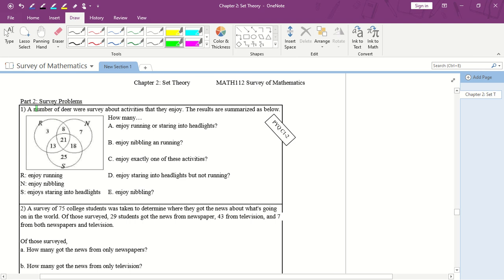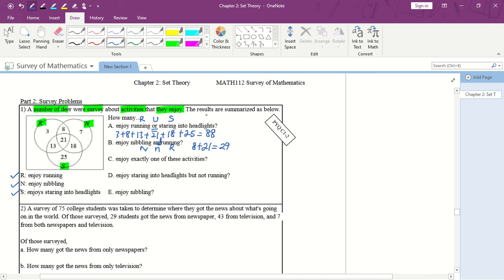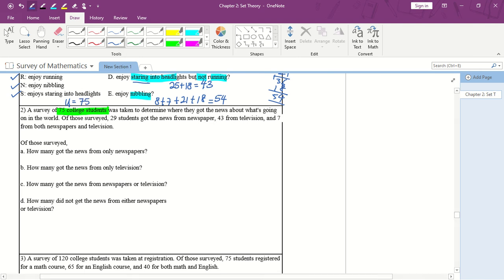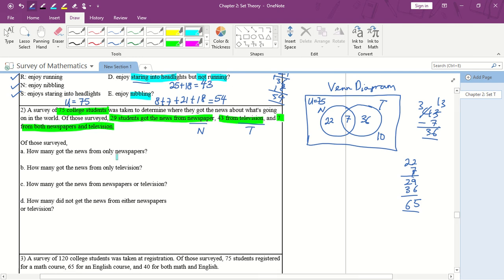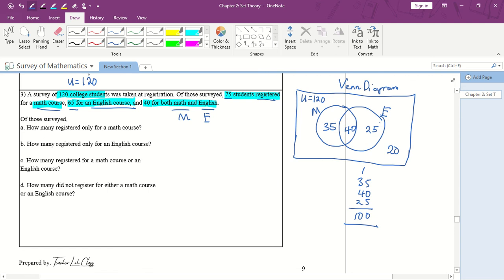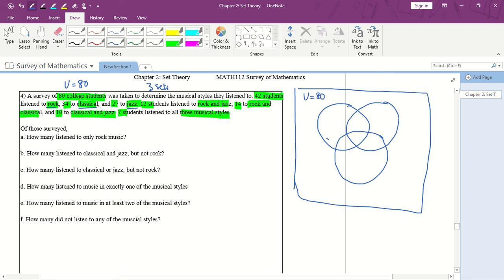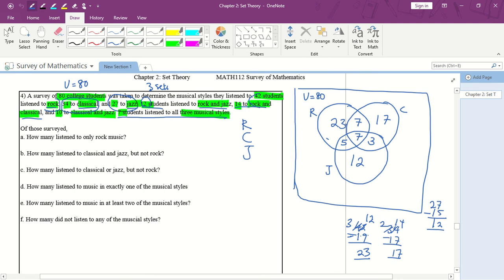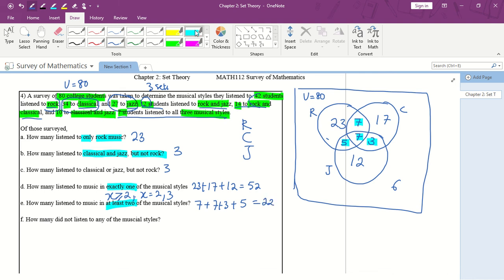[Survey of Math] Chapter 2 Set Theory (6/7)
his video focused on the Chapter 2 Set Theory in the subtopics of
(a) Survey Problems I. Those are the exam type questions.

You may download the Chapter 2 Set Theory notes from the link here for free